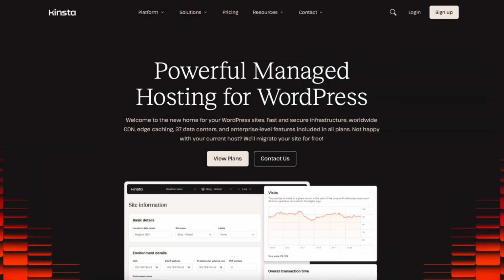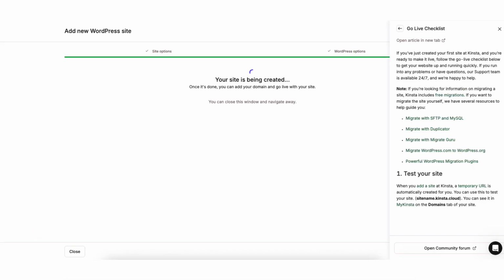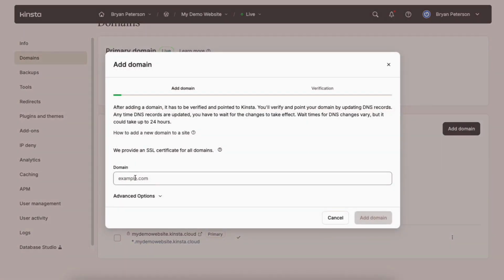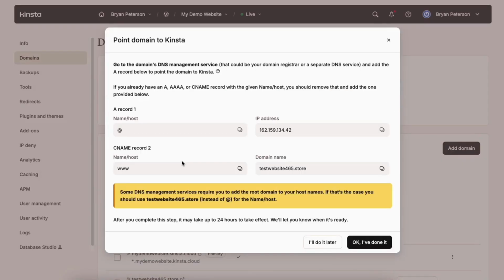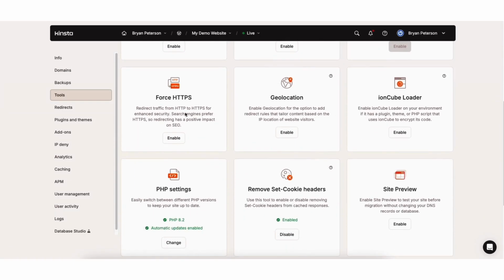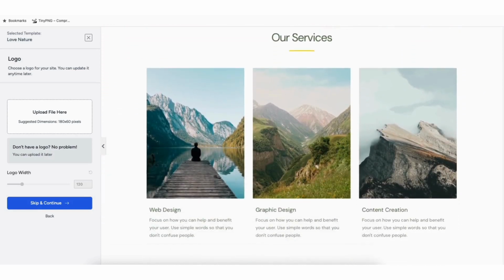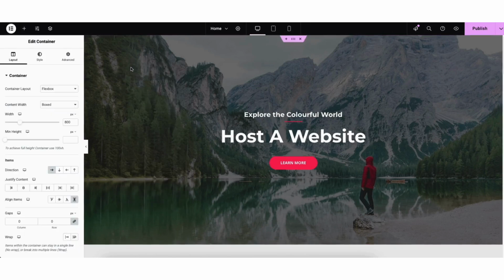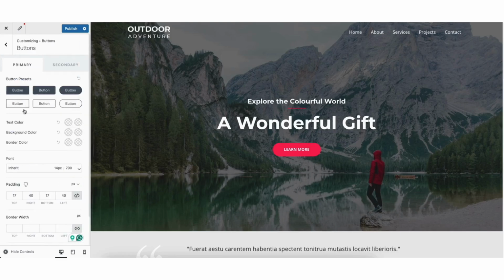How To Host A Website On Kinsta 🔥 - (Step-by-Step Tutorial!)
Domain Promo: NEWCOM648

In this Kinsta hosting tutorial video, you'll learn how to host a website using Kinsta, a premium managed WordPress hosting platform. The Kinsta tutorial covers everything from creating your account to getting your site up and running, choosing the right hosting plan, setting up your domain, and customizing your WordPress site. Follow along with the step-by-step instructions to seamlessly launch your website on Kinsta, with insights on how to utilize various features and tools provided by the platform.

Domain Promo: NEWCOM648

Chapters:
00:00 Introduction to Kinsta Hosting
00:45 Getting Started with Kinsta
00:55 Choosing a Kinsta Hosting Plan
02:06 Setting Up Your Kinsta Account
02:26 Creating Your First WordPress Site
03:39 Exploring the Kinsta Dashboard
05:33 Managing Domains with Kinsta
06:33 Pointing Your Domain to Kinsta
08:49 Configuring Your Domain Settings
11:08 Enabling HTTPS and Accessing WordPress
12:14 Choose & Customize WordPress Theme
15:26 Edit Your Site With Elementor
17:29 Customize Menus
17:54 Edit Footer, Header, & Logo
19:13 Customize Global Design & Colors
19:27 Conclusion & Next Steps